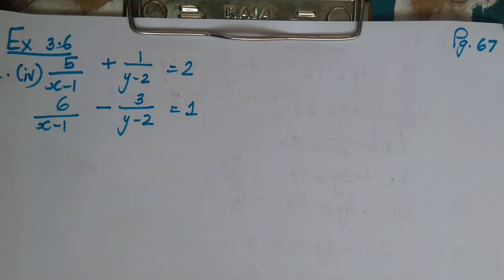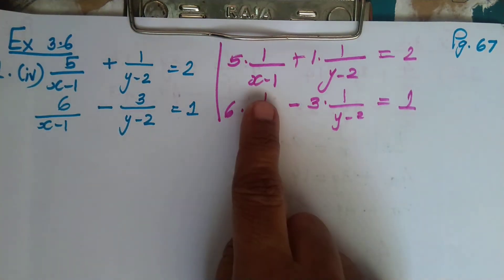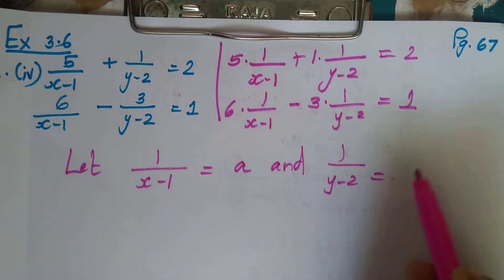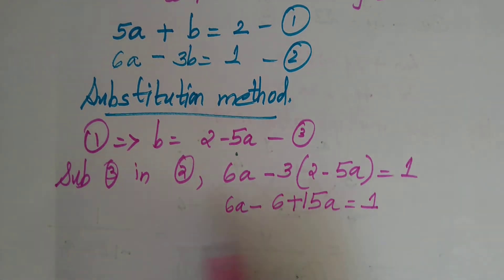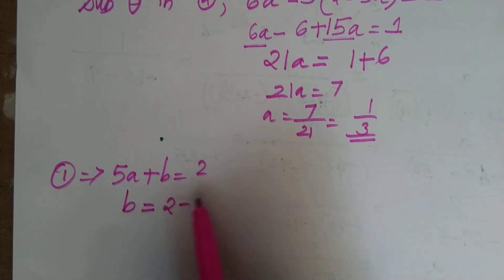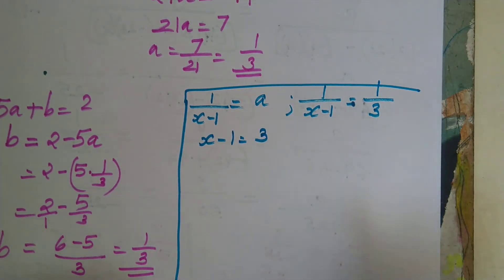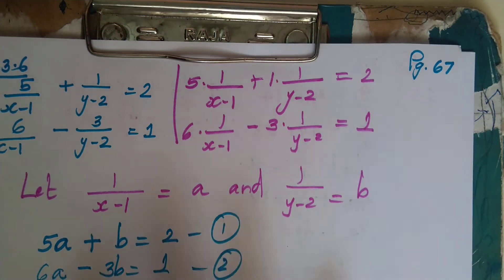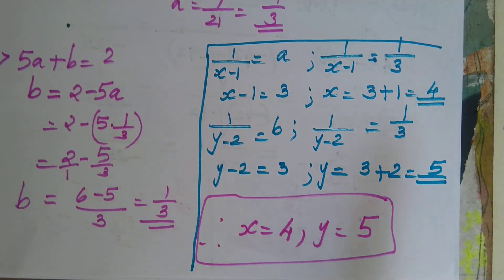Class 10 Ch.3 Exercise 3.6 Q1(iv)